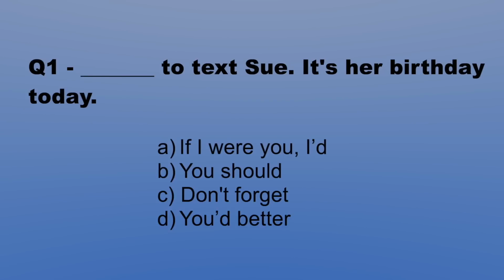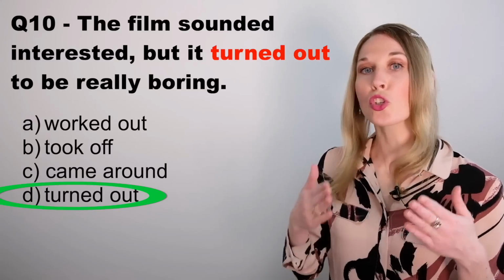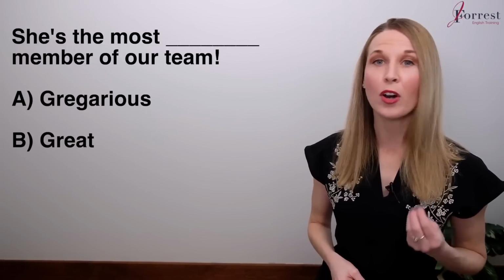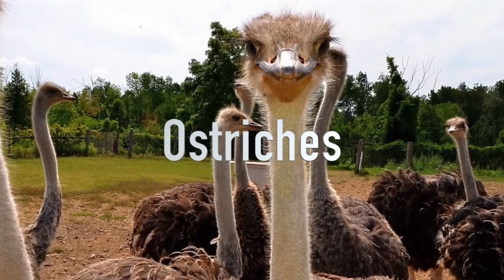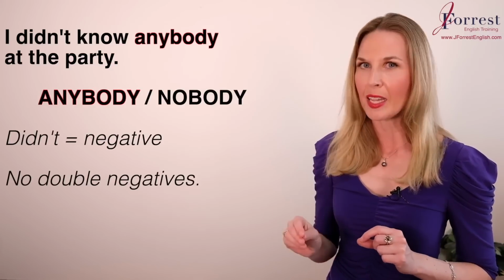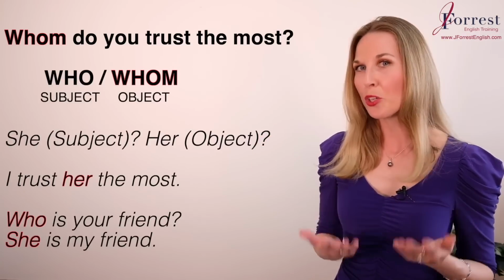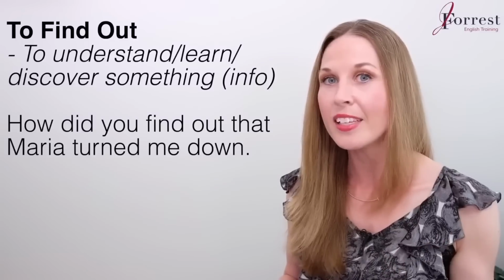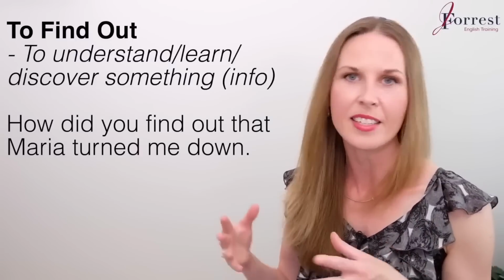ONE HOUR ENGLISH LESSON - English Vocabulary and Grammar To Sound Fluent! (WITH QUIZZES)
In this 1 hour English lesson, improve your advanced English vocabulary by learning the most how to use advanced vocabulary in complex sentence structures using advanced English grammar.. This free English lesson will help you learn advanced English vocabulary and advanced English grammar.

Plus you'll complete English quizzes are you watch the lesson to make sure you test your English level and feel confident speaking English in public.

00:00 – Welcome
00:22 – Advanced Grammar Quiz
12:16 – Advanced Vocabulary Quiz
25:03 – Confusing Words Quiz
36:32 - Phrasal Verb Quiz
52:36 - Phrasal Verb Quiz